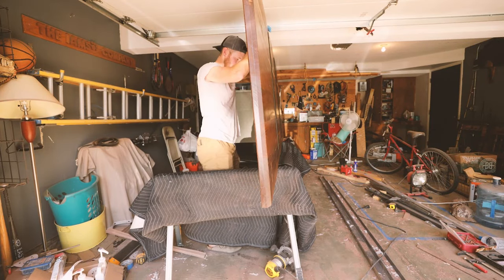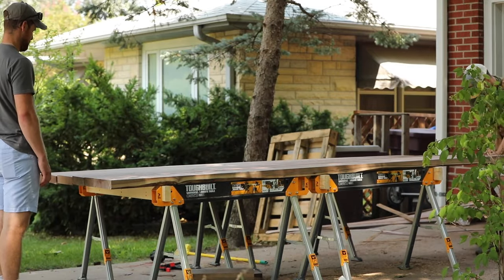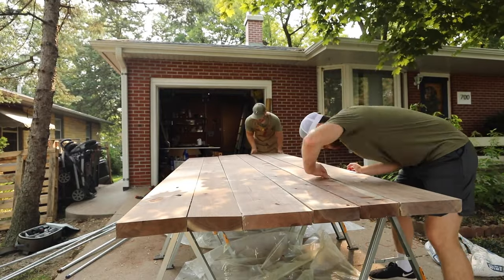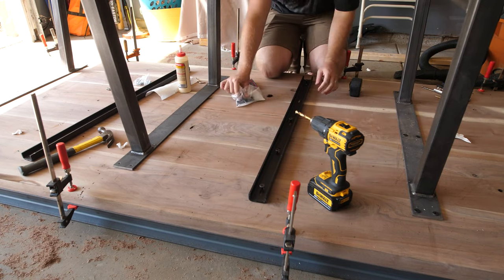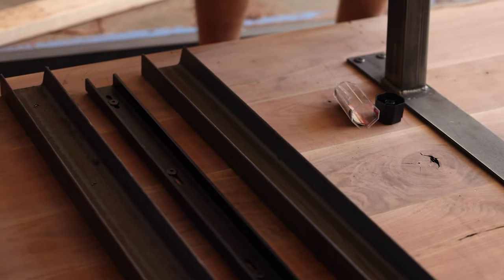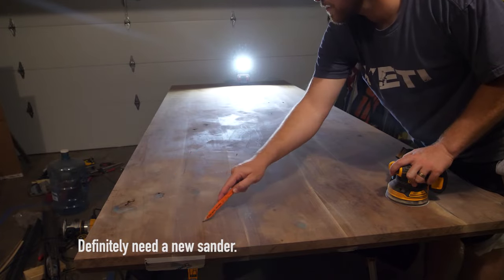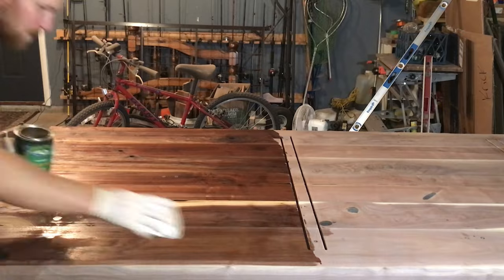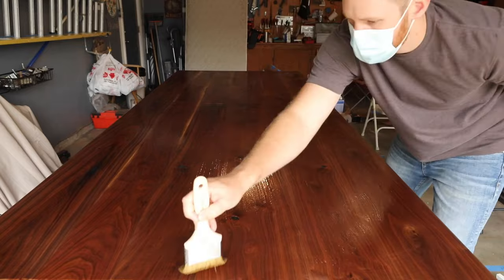I build an EXPENSIVE Walnut conference table by myself!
In this video, Thomas builds his first ever walnut conference table. He has a few hiccups along the way, but the table turns out beautifully.

Here is everything Thomas used-

Titebond original
Dewalt router
Dewalt sander
Dewalt biscuit jointer
Threaded inserts
Allen bolts (Hard to find)
Marking knife
Black dye
Carbide Scraper
CA Glue
Super clear Epoxy (deep pour)